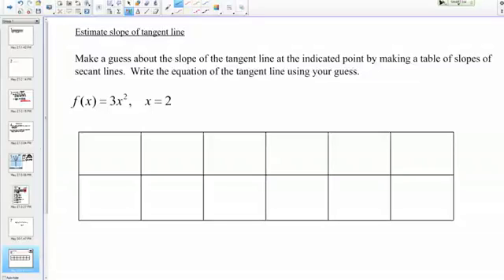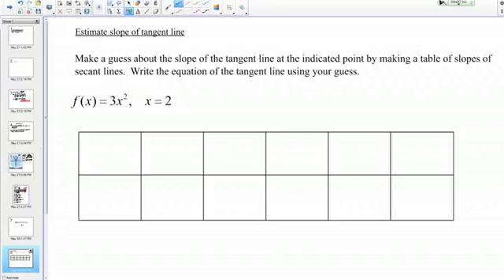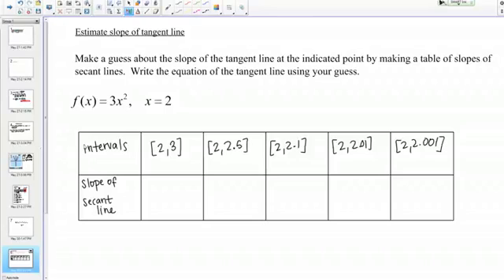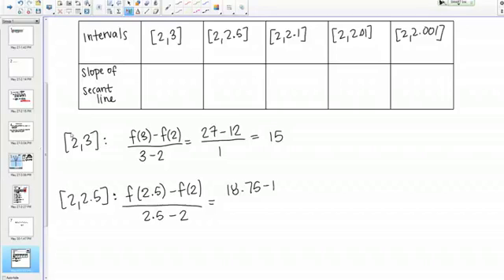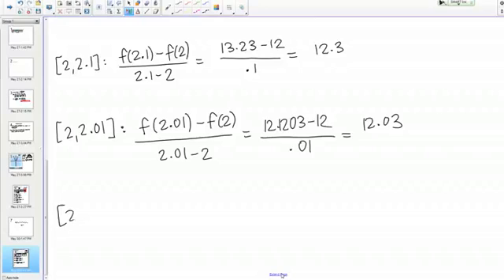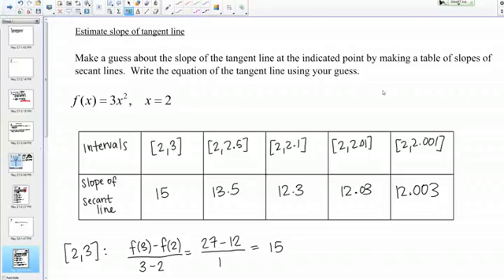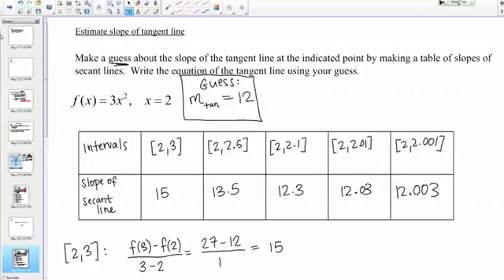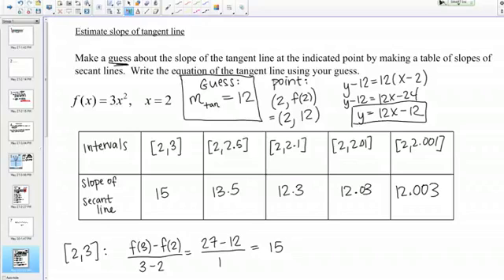Estimating slope of a tangent line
An example about estimating the slope of a tangent line.